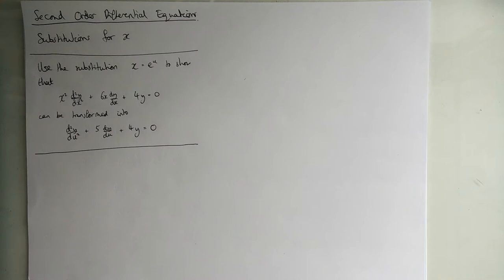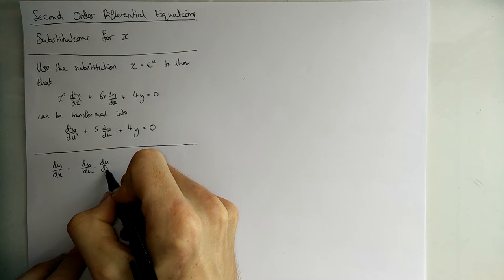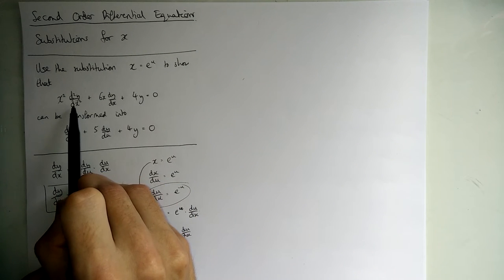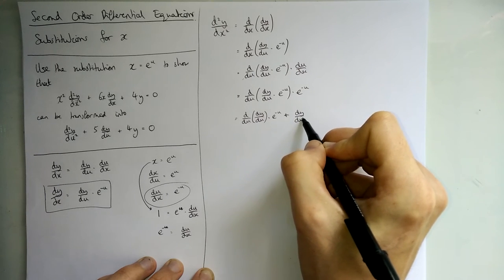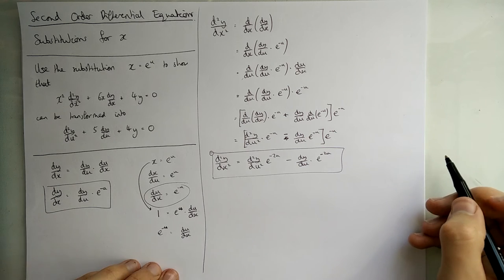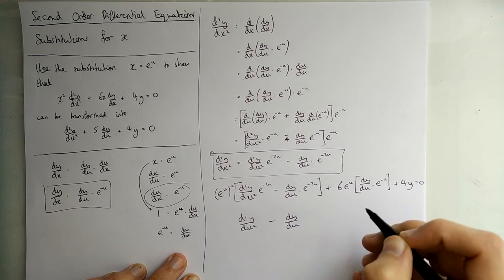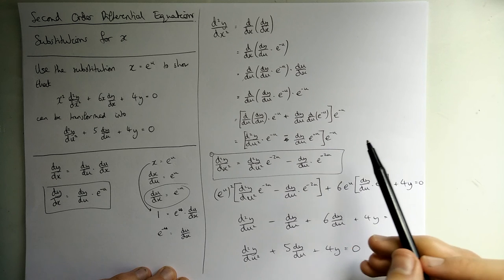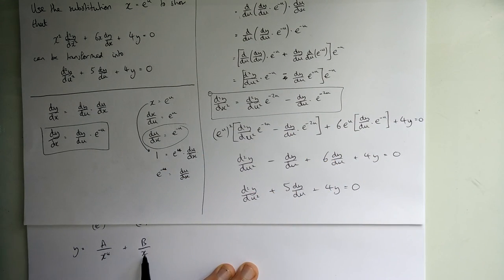FP2 - 5.6.a - Second Order Differential Equations - Substitutions for x